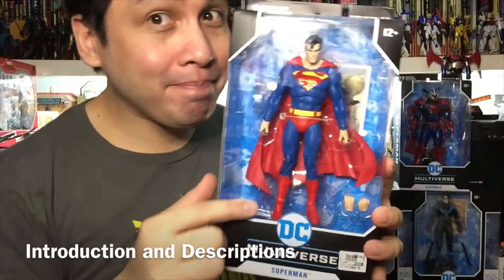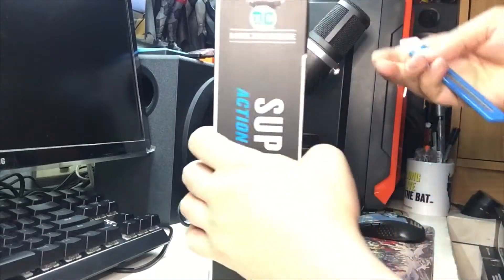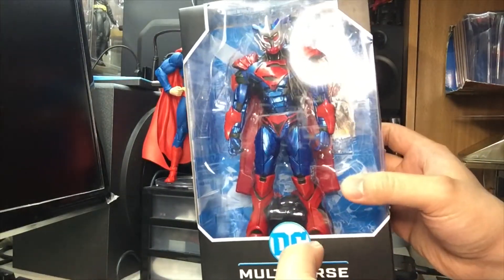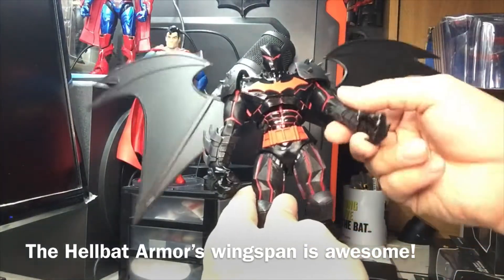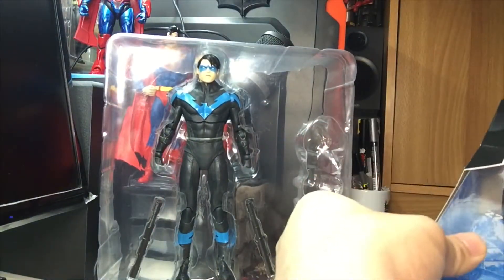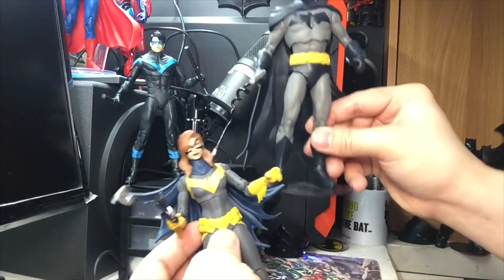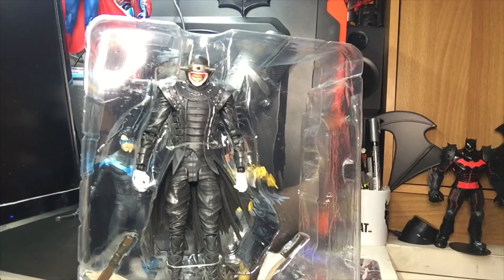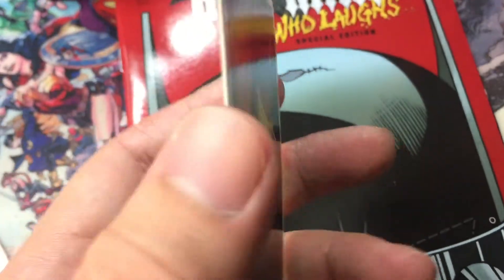Unboxing and Review: DC Multiverse Figures - Superman, BatFam, The Batman Who Laughs, and More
After putting this off for months and taking a break from Marvel Legends, I finally come back to some unopened DC Multiverse action figures by McFarlane Toys and do a long overdue Unboxing and Review! It’s the perfect time to open Superman, Superman: Unchained Armor, Batman: Hellbat Armor, Nightwing, Batgirl, and The Batman Who Laughs - and they’re all excellent looking 7” figures that need to to be showcased!

As a long time DC and Batman fan, March is definitely a good time to open these DC stuff, as we’re all set for the release of Zack Snyder’s Justice League on HBO Max starting March 18! If you needed a reason to get into McFarlane’s DC Toys - hopefully this video convinces you that they’re awesome!